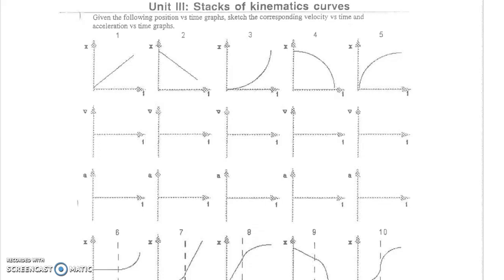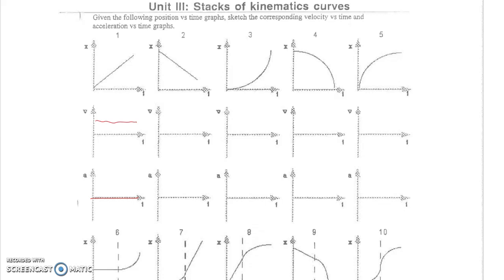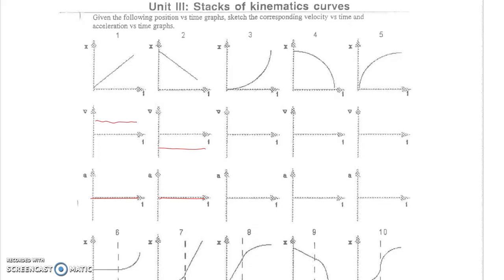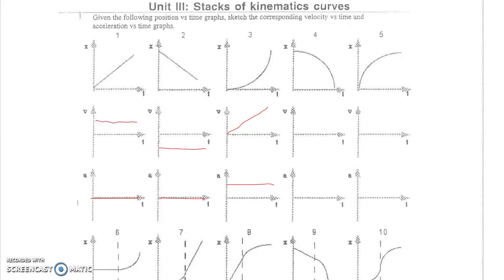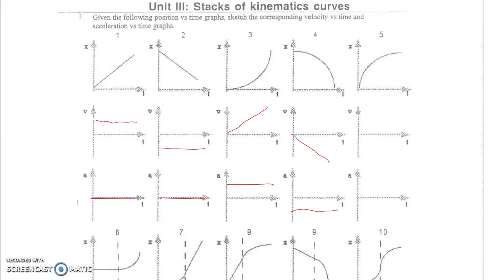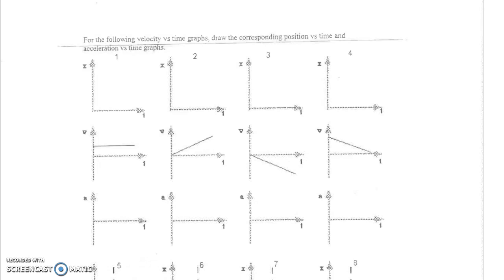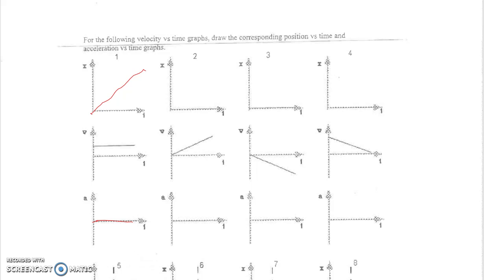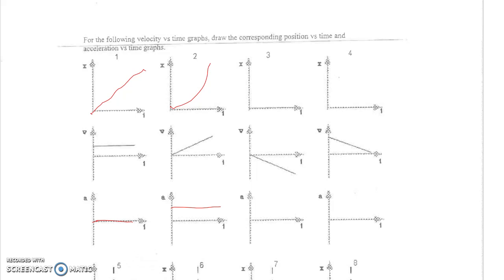Graphing Motion, Homework Reflection